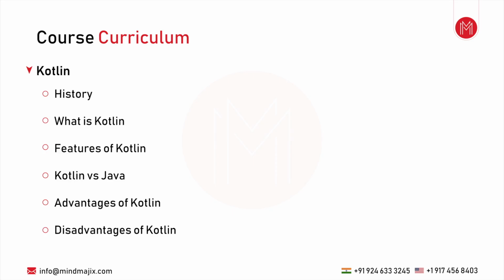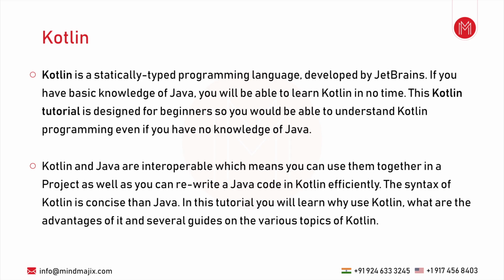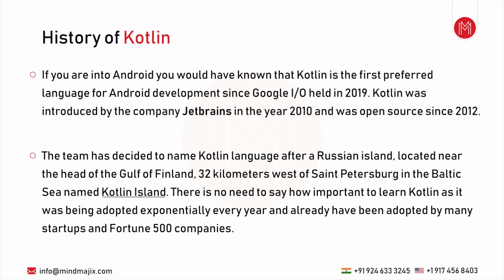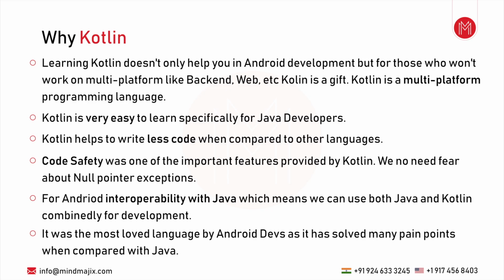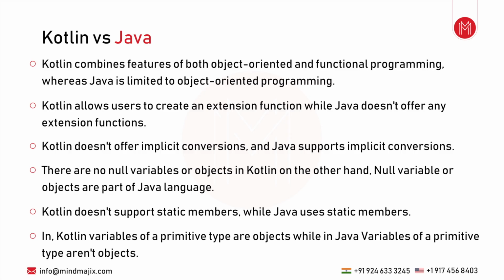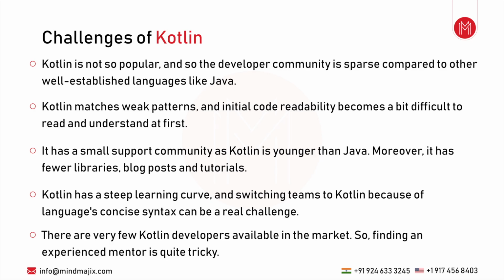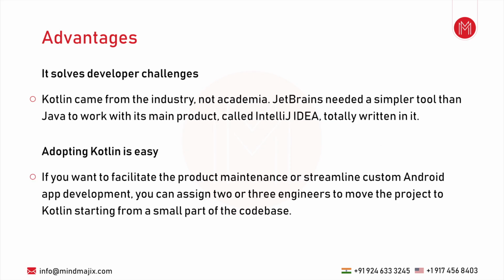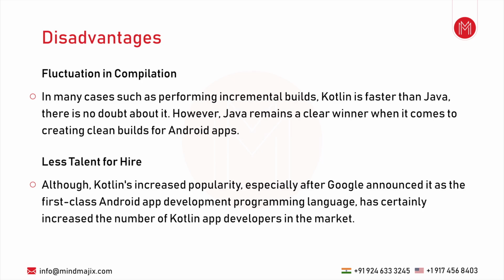What is Kotlin Programming Language? | Basics of Kotlin Android Development | MindMajix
Are you new to Kotlin programming? In this video, you'll learn what is Kotlin programming language, why it’s one of the most popular modern programming languages, and how it’s used in Android app development. In this Kotlin tutorial, you'll also learn its advantages and disadvantages, features, applications, and how it compares in the Kotlin vs Java.

By the end of this video, you'll have the solid basics of kotlin android development.

👉 Following are the topics we covered in this What is Kotlin Programming Language video:
00:00:00 Introduction
00:00:43 What is Kotlin programming language
00:02:22 History of Kotlin
00:04:02 Features of Kotlin
00:04:48 Why Kotlin
00:05:33 Basics of Kotlin
00:06:00 Kotlin vs Java
00:07:44 Applications of Java
00:07:57 Challenges of Kotlin
00:08:54 Applications of Kotlin
00:09:06 Advanatges and Disadvantages of Kotlin

✅ About MindMajix's Kotlin Training:
Mindmajix Kotlin Training is designed to level up your skills as a certified Kotlin developer by mastering all the key concepts of Kotlin with real-time examples. The course will walk you through the essential features of Kotlin and then progress towards working with variables, creating classes, functions, OOPs concepts, collections, etc.to build Android applications using Kotlin. Upon completion, you’ll become an expert in developing applications using Kotlin by working on hands-on projects.

🔑 Key Features
👉 24/7 Support.
👉 Real-life Projects.
👉 Get Certified.